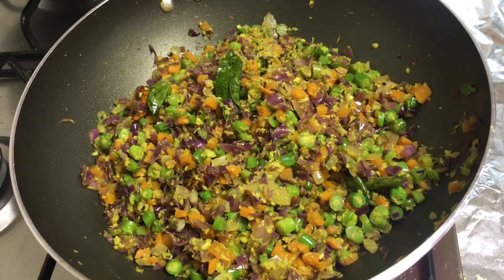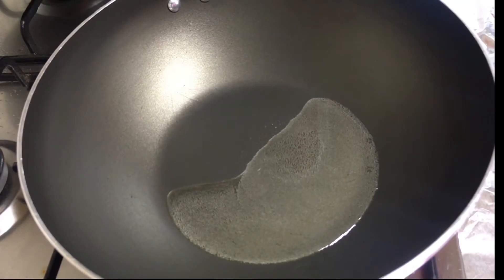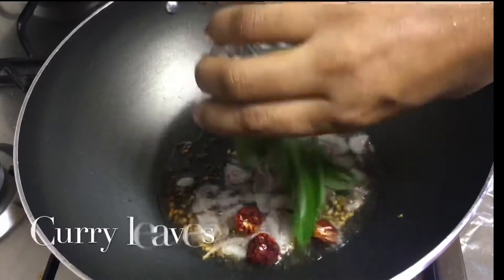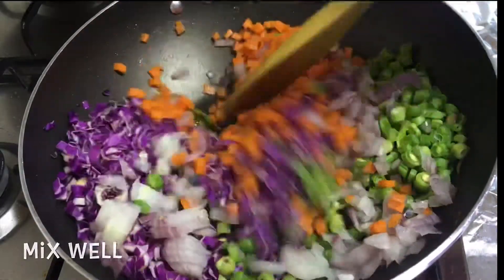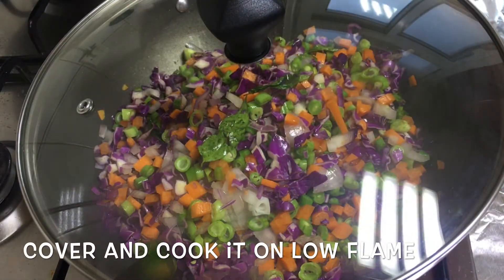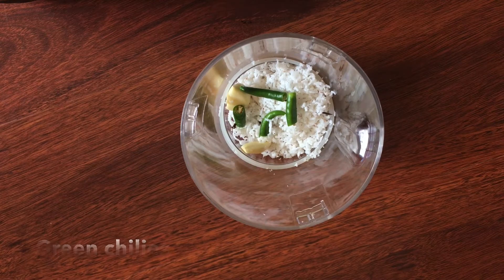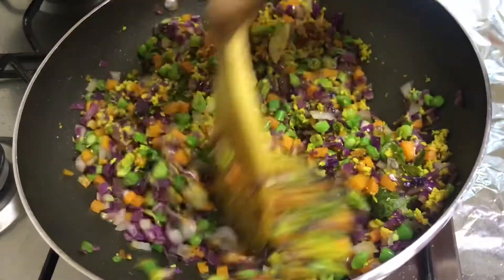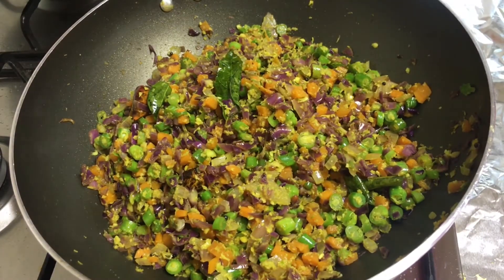Mix Vegetable Stir Fry/മിക്സ് വെജിറ്റബിൾ തോരൻ (Ep:124)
Thoran/veg stir fry is a classic recipe from the Kerala Cuisine, which is packed with flavors from coconut and green chillies. It can be prepared with various vegetables ... If you are looking for more Kerala Thoran recipes, here are a few of my favorites that you can make for Indian Lunch or Dinner.